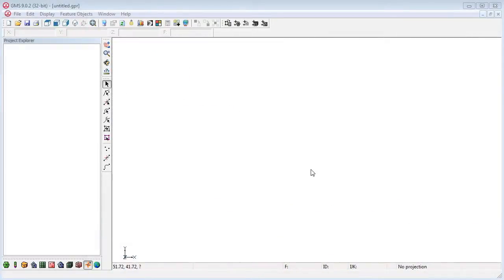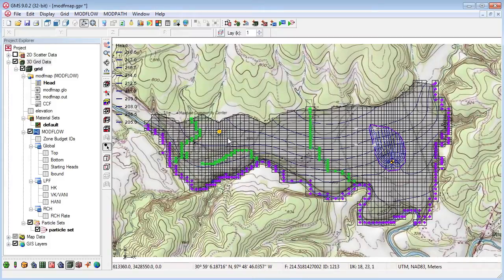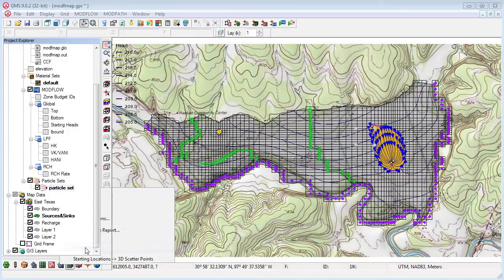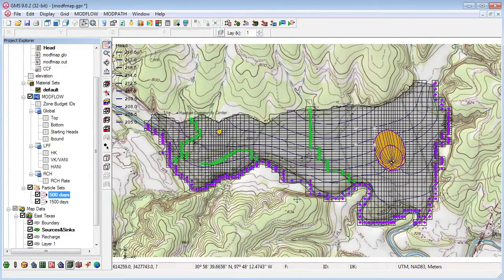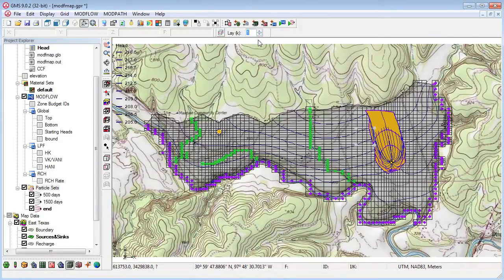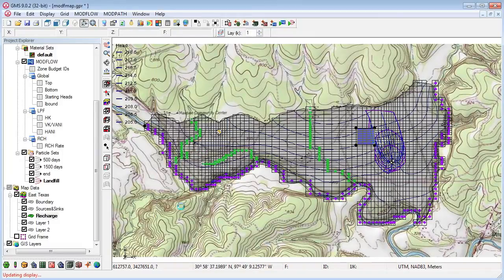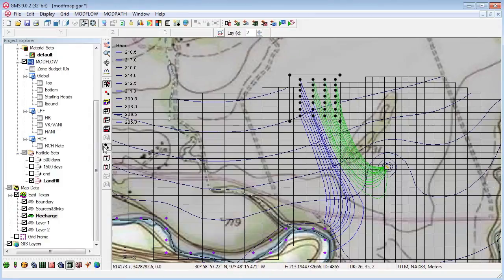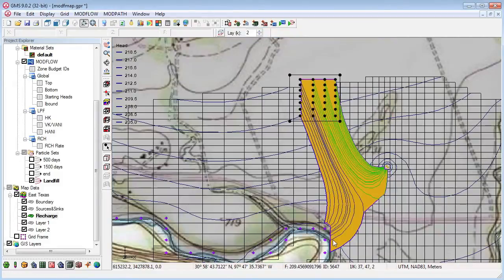GMS: MODPATH Interface Tutorial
Video presentation of the MODPATH Interface Tutorial. The tutorial PDF and data files can be downloaded on this